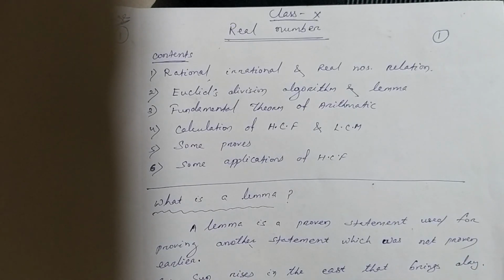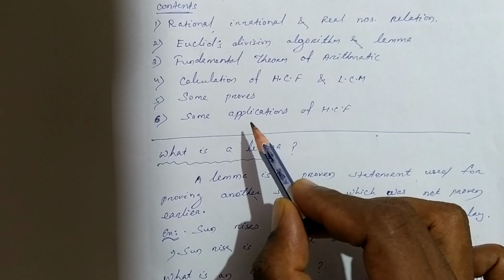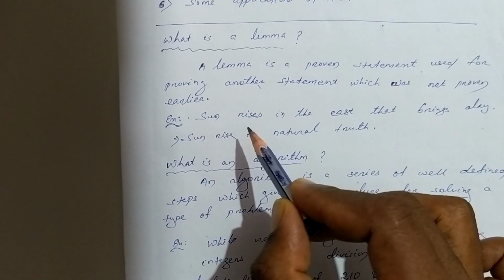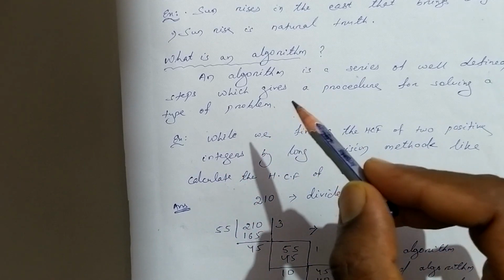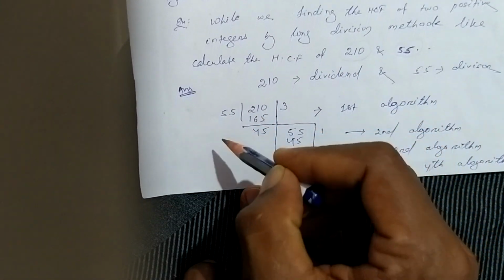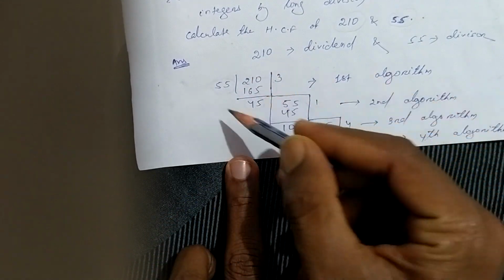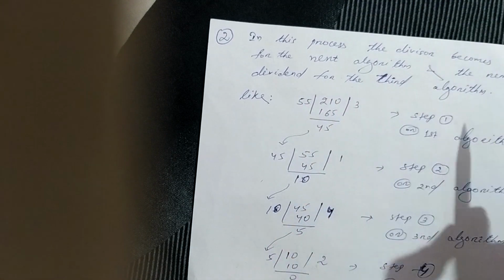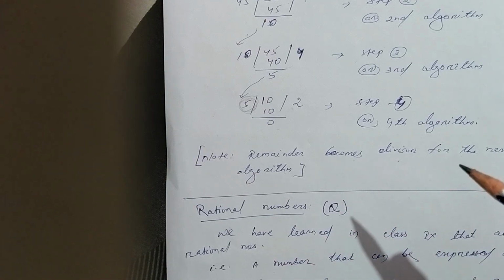Real numbers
Class X math